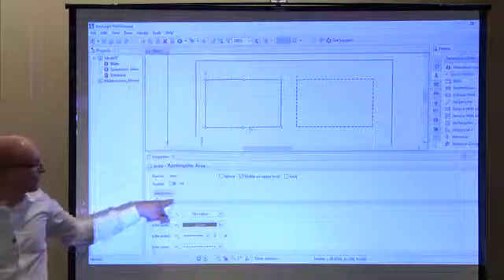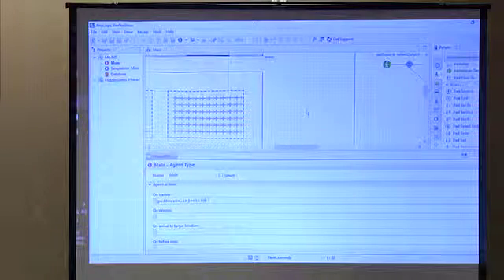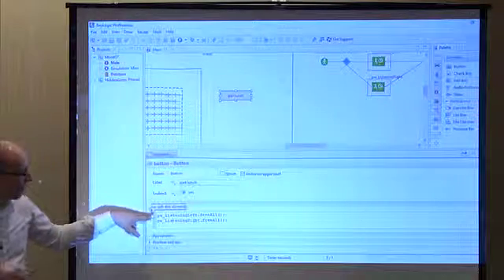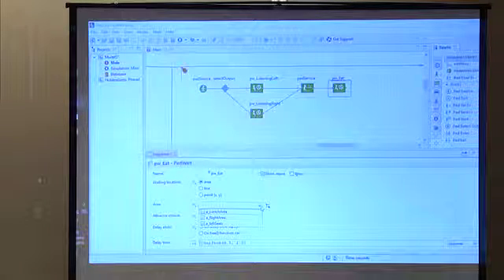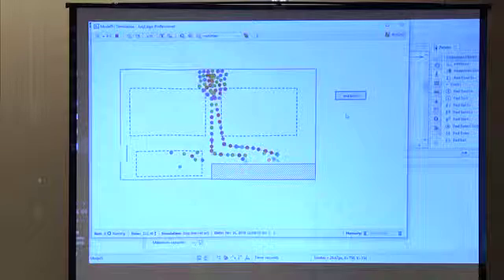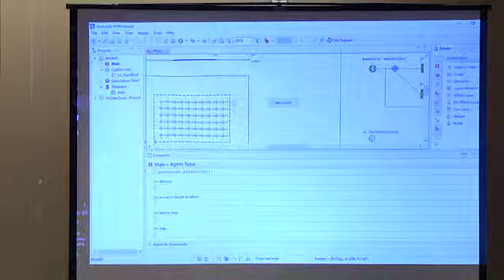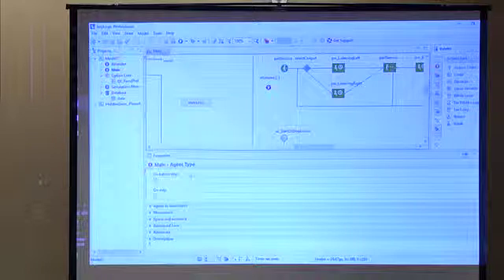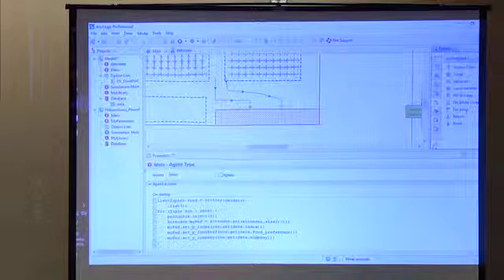AnyLogic conference workshop hidden gems of AnyLogic Nashville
my workshop on the hidden gems of AnyLogic at the 2016 AnyLogic conference in Nashville.